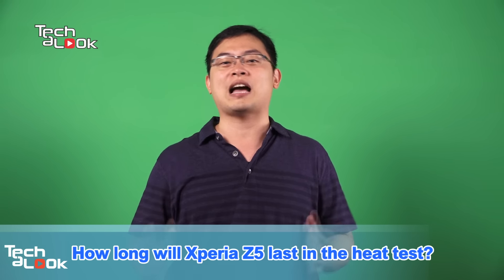SONY Xperia Z5 Heat Test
The Sony Xperia  Z3+/Z4 has a fatal issue that the CPU easily get heat up, and the new Xperia Z5 is using the same Qualcomm Snapdragon 810 CPU is there any change you will find out in this test video.